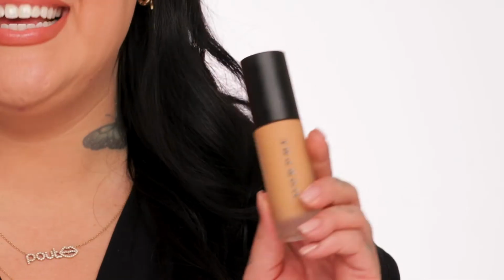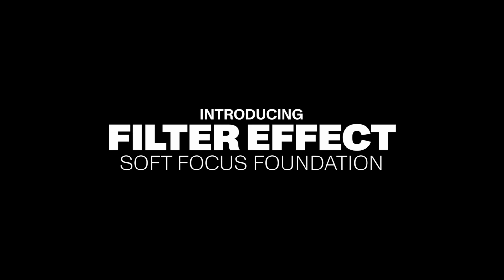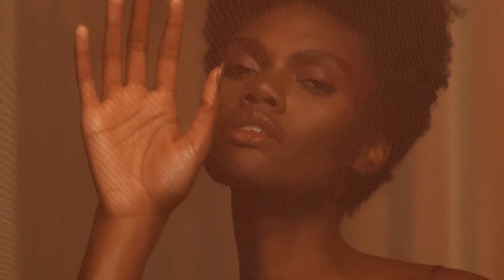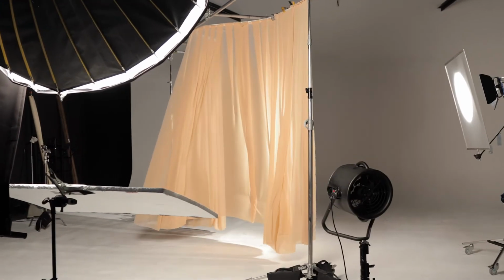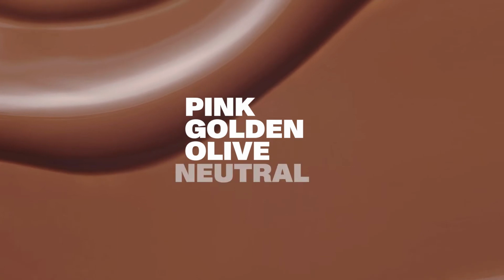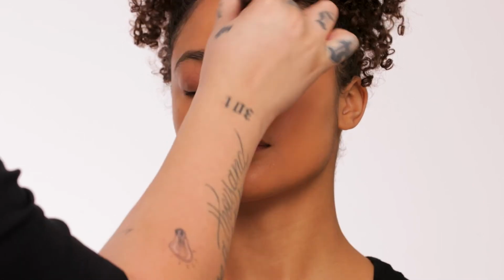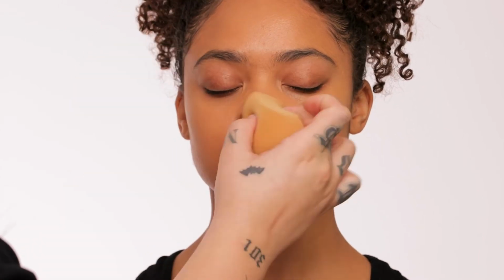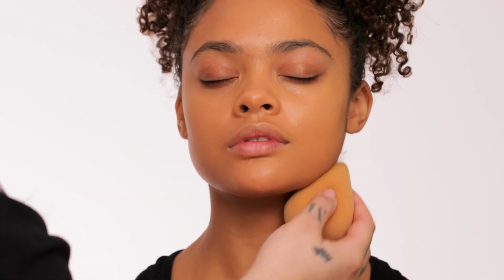Morphe's Filter Effect Soft Focus Foundation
An oil-free, skincare-infused, hydrating foundation that delivers a natural finish for healthy-looking skin. This luxe, longwearing, medium coverage foundation is designed to blur and diffuse the look of imperfections while deeply hydrating and nourishing skin.